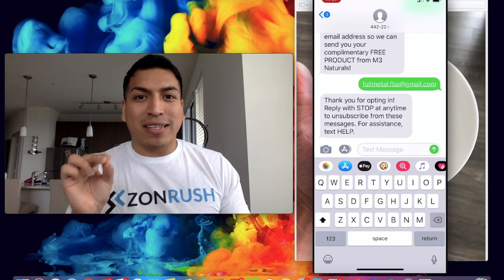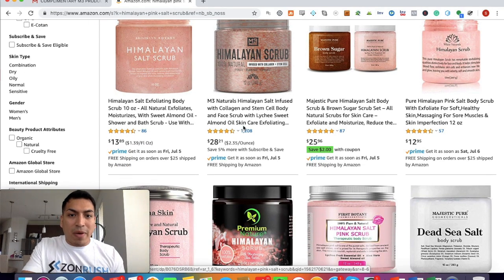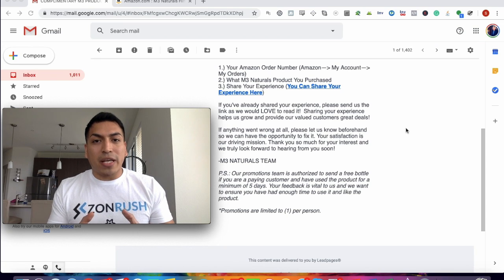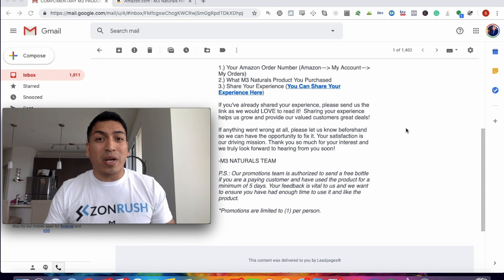🔥 New Amazon Review Strategy - How To Get VERIFIED FBA Reviews Fast In 2019!